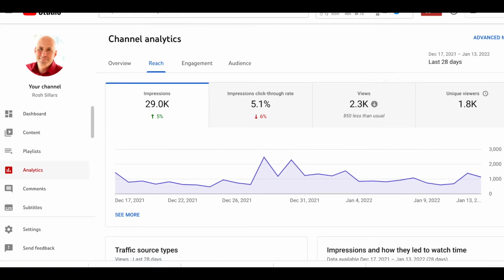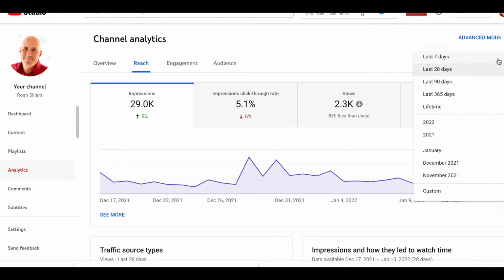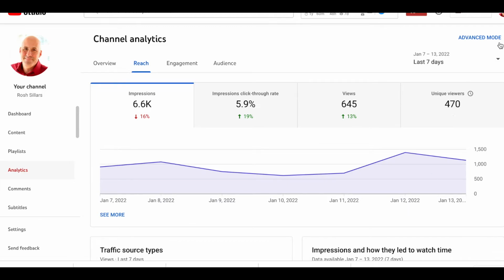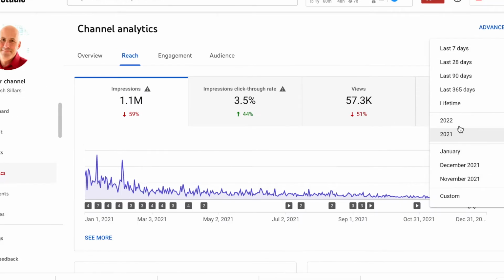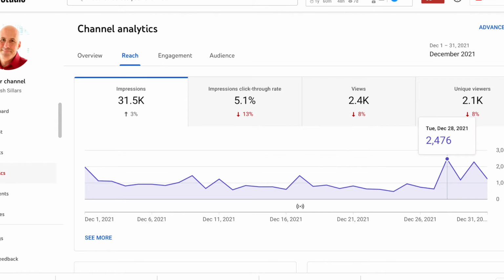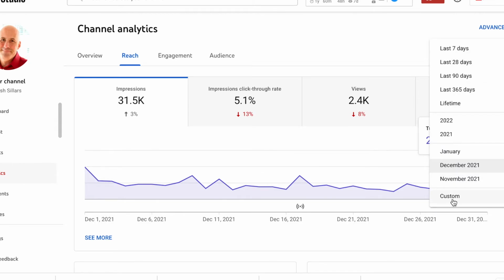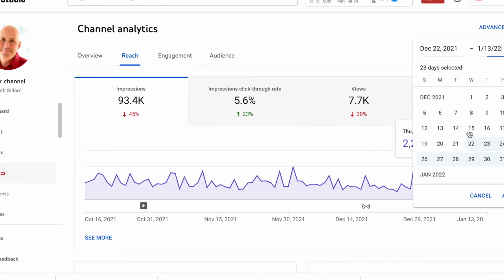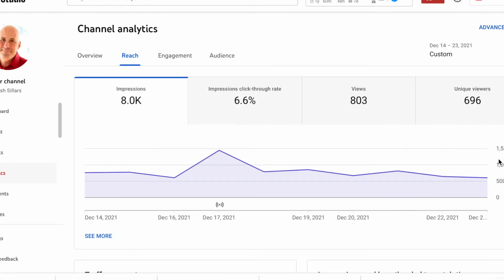How Many Unique Viewers Does Your YouTube Channel Have?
How do you find out how many unique viewers your channel receives over a specific period of time? In this video, we will explore where to find the information in your YouTube analytics.